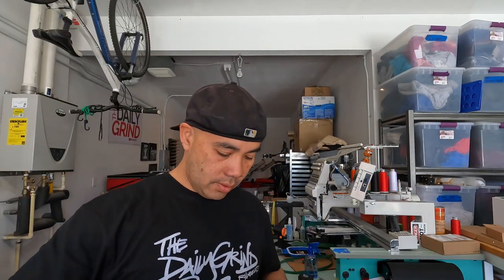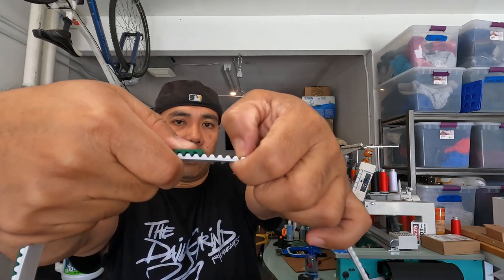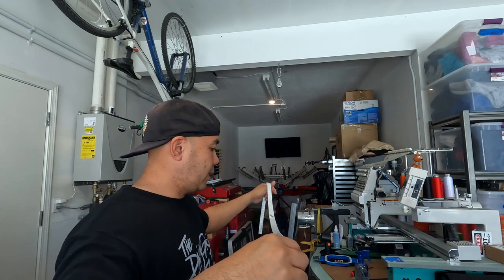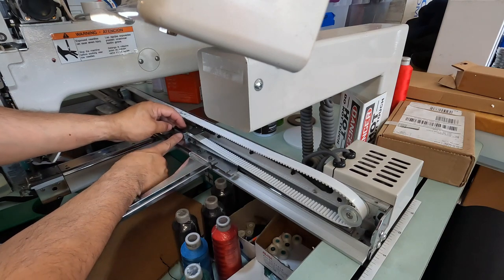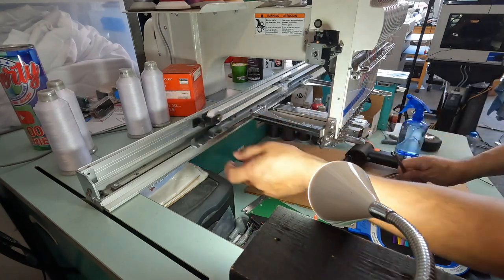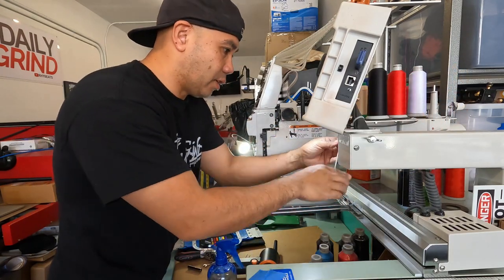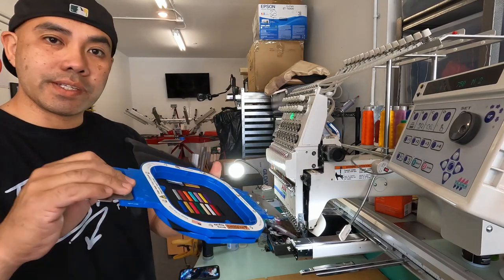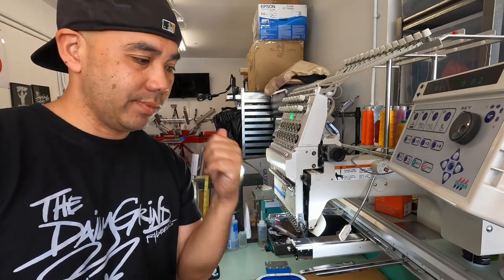CHANGING THE BELT ON THE TAJIMA EMBROIDERY MACHINE (S:09/Vlog 053)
My Tajima is broken again. Come to find out that this belt was long overdue. Let’s try to change this and see if this fixes it

Instagram.com/RHYBEATS
Twitch.TV/RHYBEATS

ITEMS I USE ON A DAILY:

Micro Wireless lapel mics:

Screen Printing hand held tape dispenser 2" :

Hat Brush/Cleaner (Embroidery):

Lint Roller:

Mixing Ink Spatulas:

Heavy Duty Spray Bottles:

RhyBeats
1112 N. Main Street.